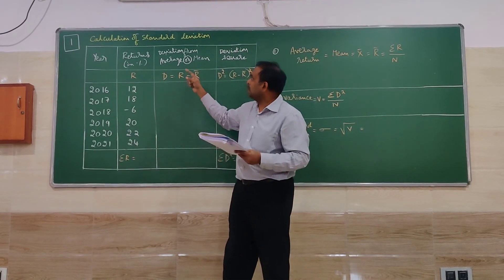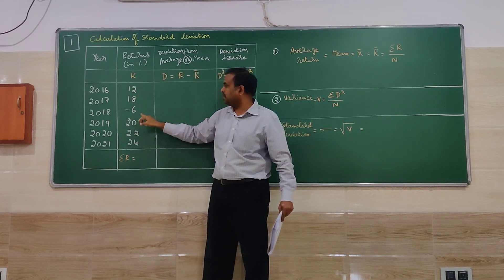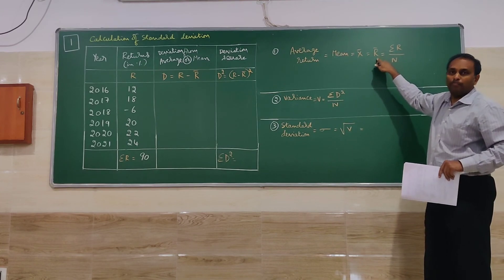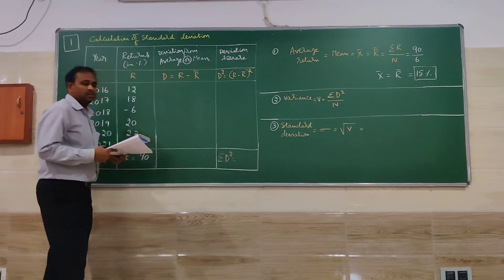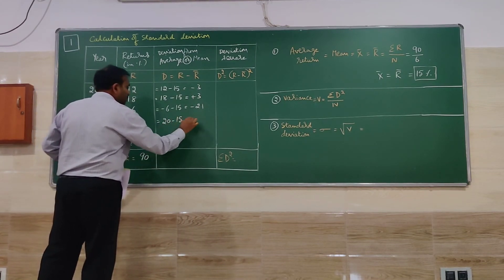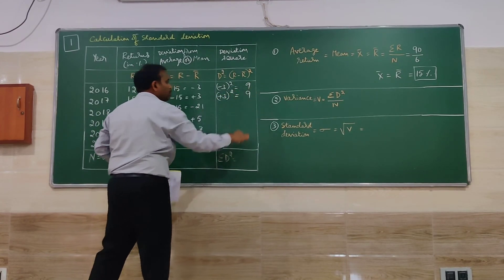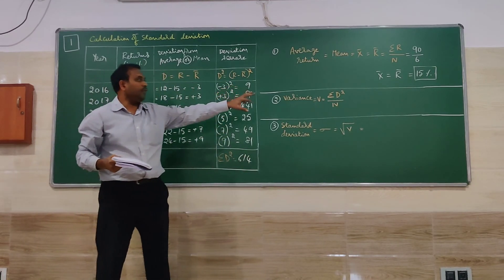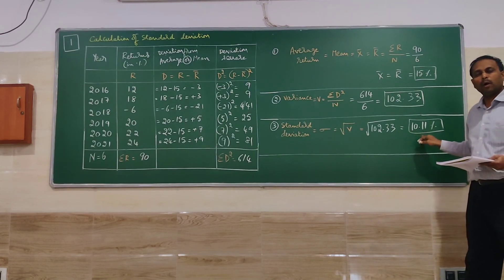PROBLEMS ON RISK AND RETURN calculation No.1